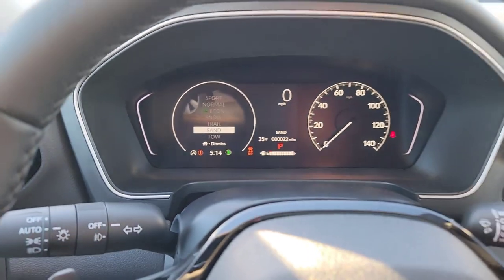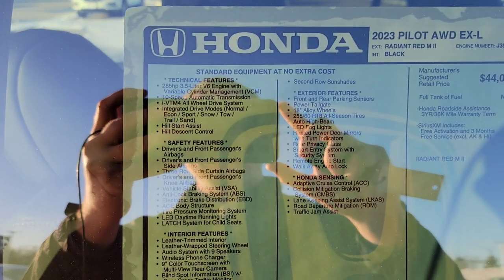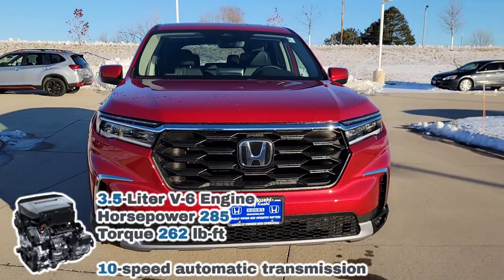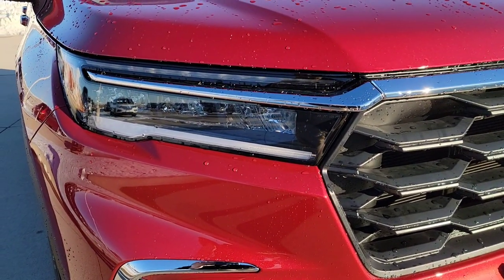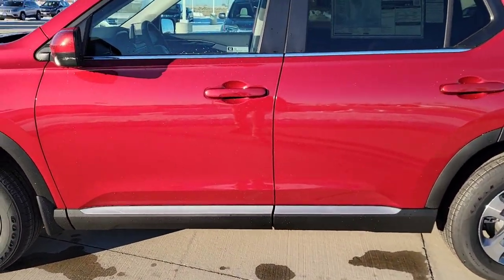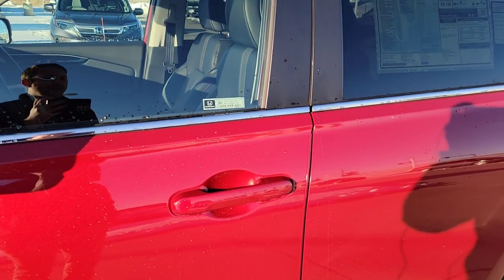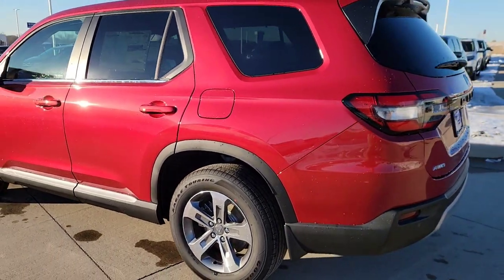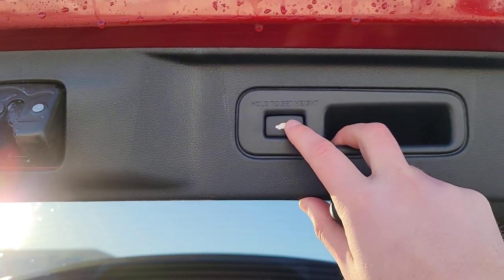2023 Honda Pilot EX-L Walkaround | Showing Standard Features (No Changes to 2024)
Here's my video sharing all the standard features and functions of the new *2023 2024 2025 Honda Pilot EX-L* for those who are considering purchasing.

*Timecodes:*
0:00 Intro
0:56 Window Sticker Review
2:01 Exterior Walkaround
6:46 Cargo Area
8:59 Rear Seating
11:00 Driver Door and Seat
11:52 What is under the hood?
12:48 Steering Wheel Controls
16:21 Driver's Interface Display
20:20 Touchscreen
23:57 Center Console Controls